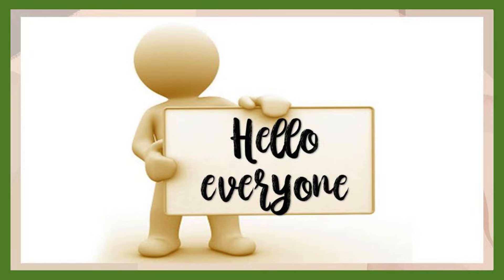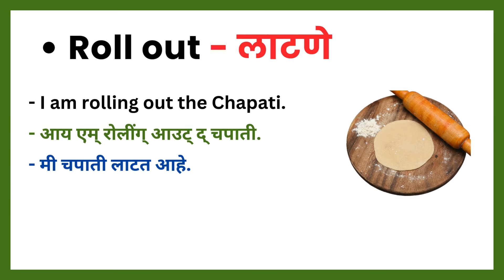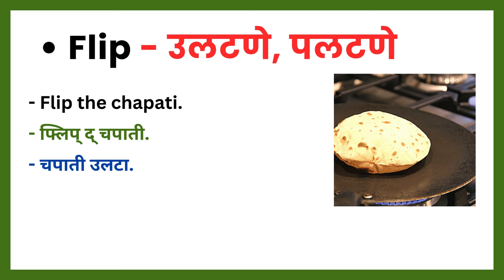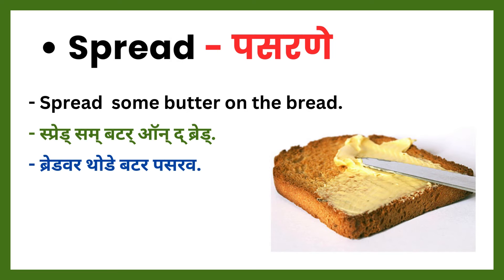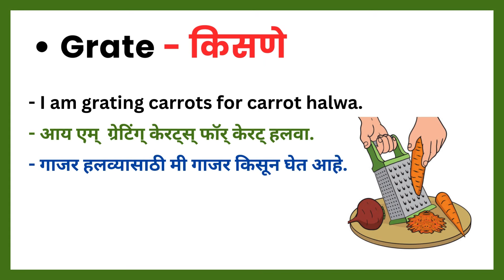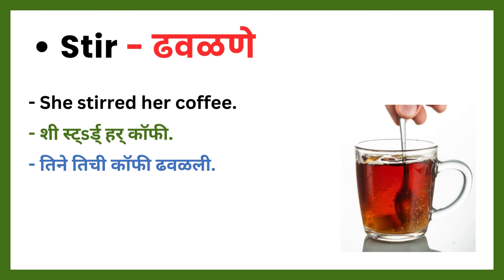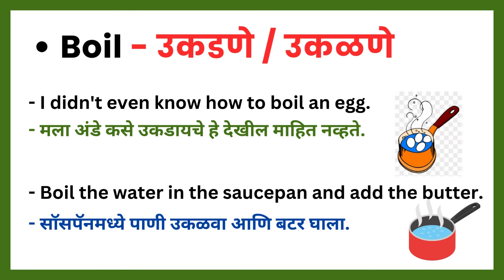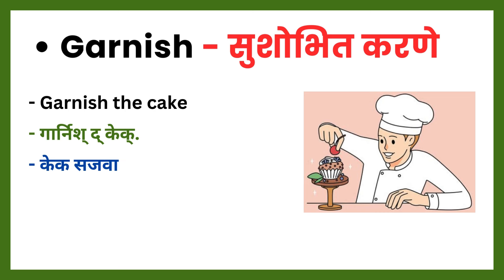Daily use action/cooking words/verbs in English. रोजच्या वापरातील शब्द English sentences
Hello everyone in this video we are going to learn kitchen verbs vocabulary. Watch the video till the end. Learn cooking verbs with sentences with pictures. Action verbs/words for beginners. By the end of this video, you'll be inspired and equipped to embark on your vocabulary-enhancing journey, whether it's for academic success, professional growth, or simply the joy of learning.

रोजच्या वापरातील शब्द.
तळणे
भाजणे
पिळणे
 लाटणे
पीठ मळणे
English sentences in Marathi
English speaking for Marathi students

रोज बोलली जाणारी सर्वात सोपी इंग्रजी वाक्ये.
रोज लहान मुलांसोबत बोलली जाणारी वाक्ये.
रोज बोलले जाणारी छोटी छोटी वाक्ये
छोटी छोटी इंग्रजी वाक्ये
इंग्रजी बोलायला शिका सुरुवातीपासून.
Daily use small sentences.
English speaking practice in Marathi.
English vocabulary in Marathi
Marathi for beginners
English speaking practice
English to Marathi words
Daily use English words in Marathi
English Marathi Vakya
Daily use English sentences.
Daily use short sentences English to Marathi.
Daily English speaking practice in Marathi
English words with meaning in Marathi
Spoken English daily use English sentences in Marathi
English basic words in Marathi
English speaking for Marathi student
English lovers daily use words
English grammar vocabulary in Marathi
English to Marathi sentences
Learn new English words.